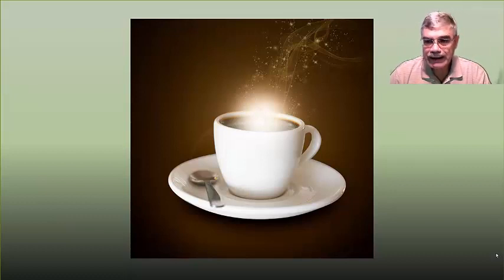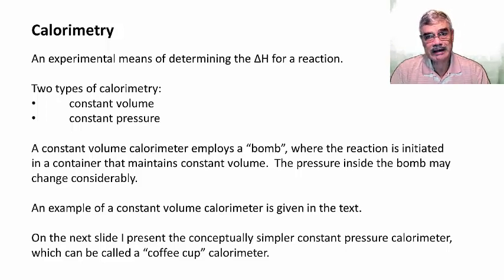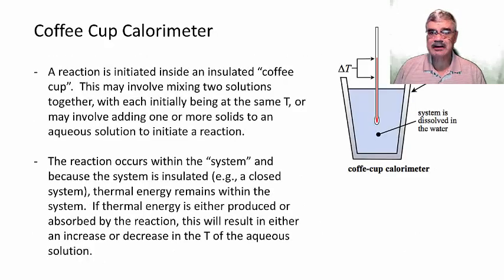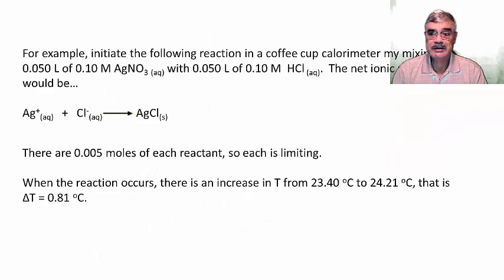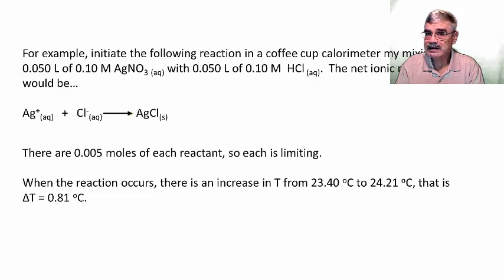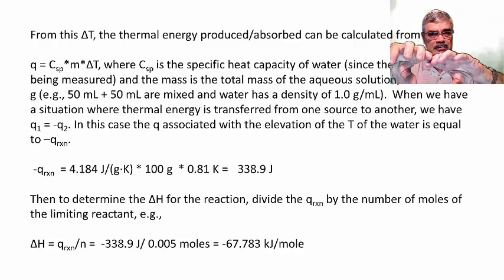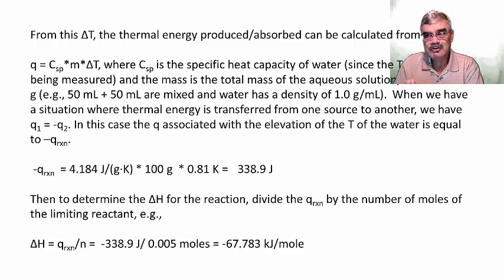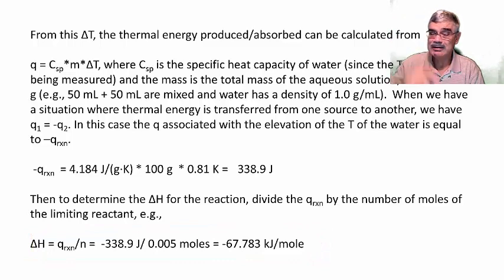Thermochemistry Part Four